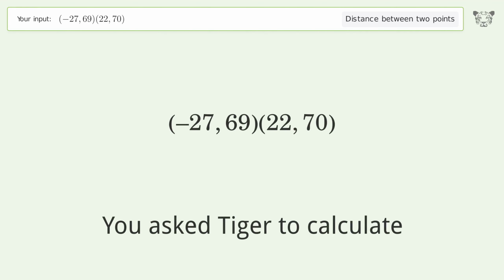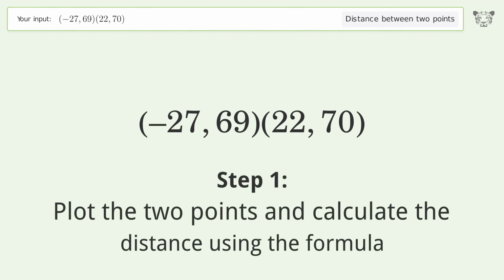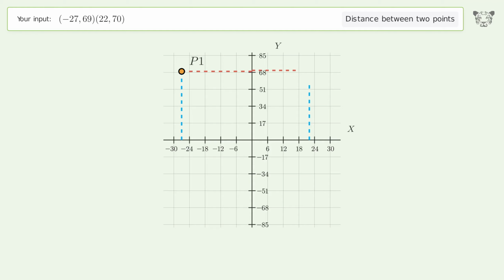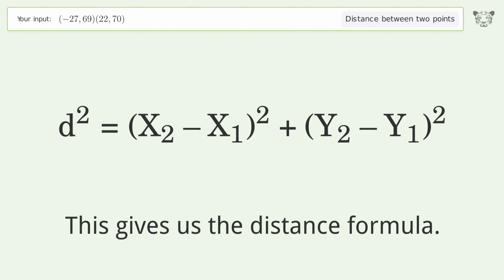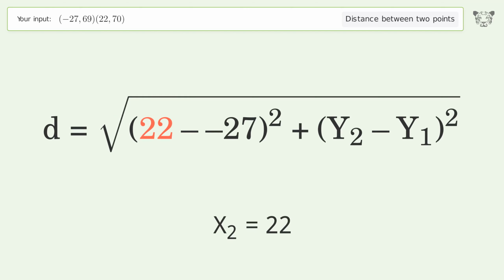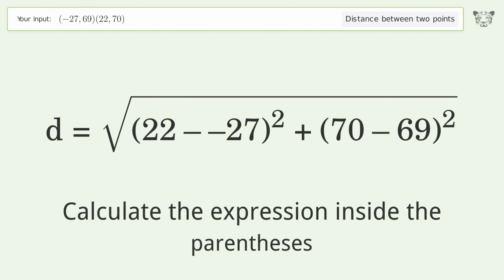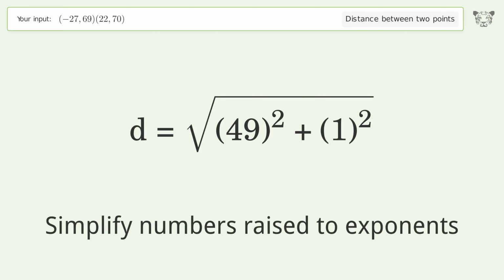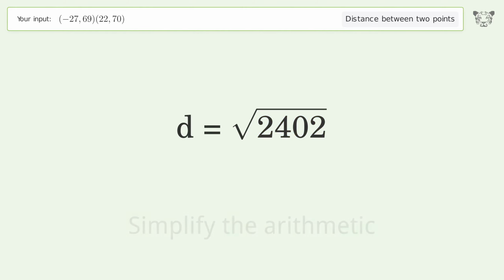Find the distance between two points p1 (-27,69) and p2 (22,70): Step-by-Step Video Solution